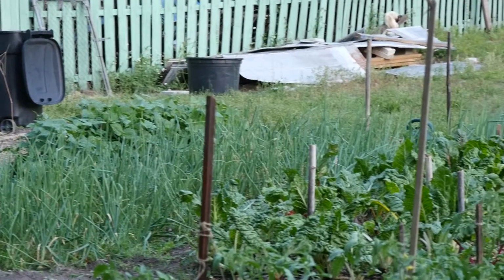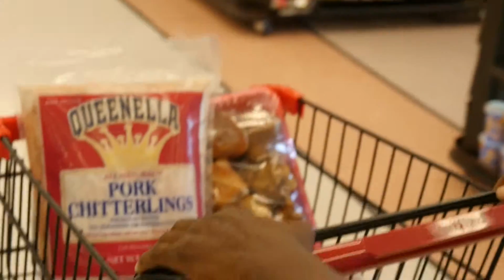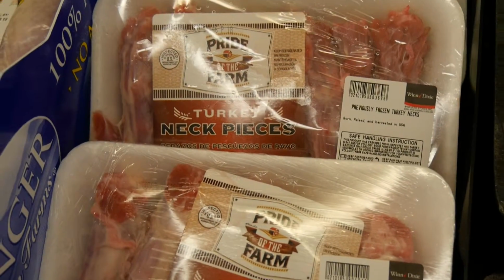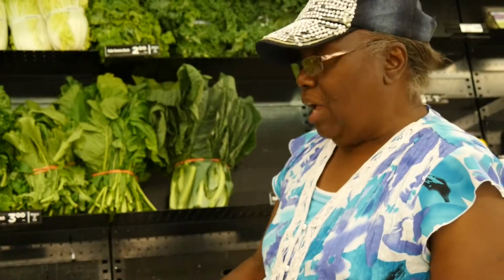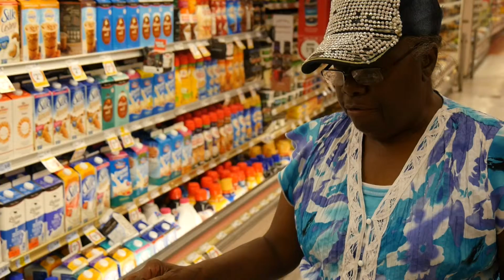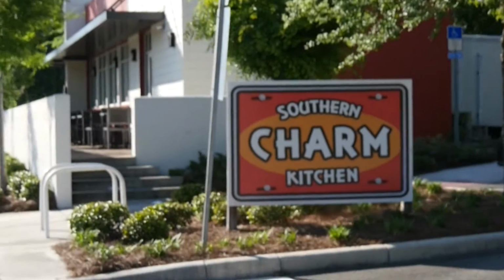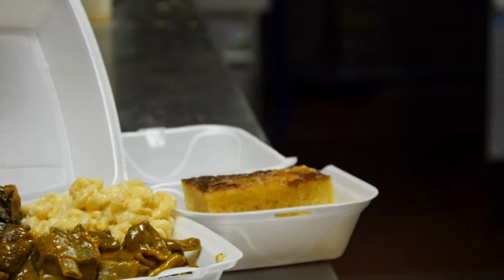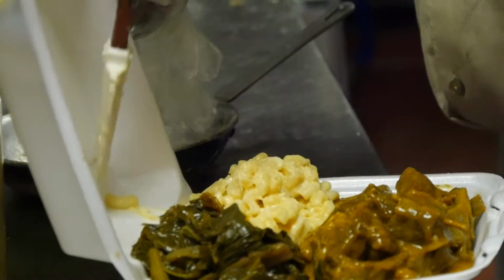the building blocks of American Cuisine